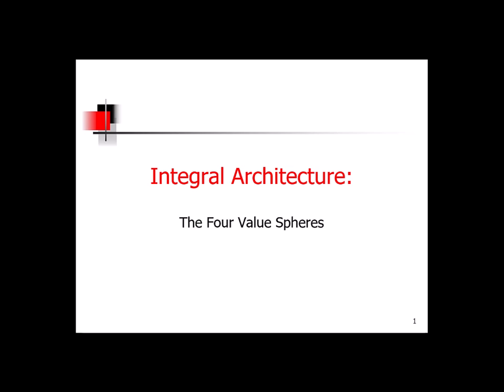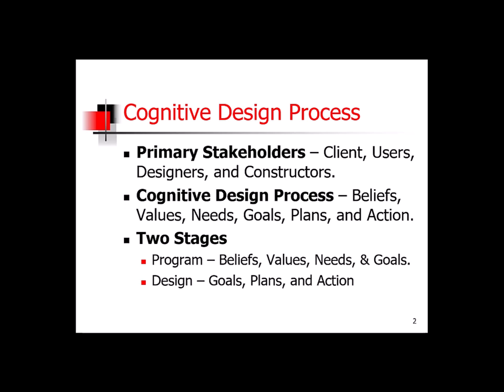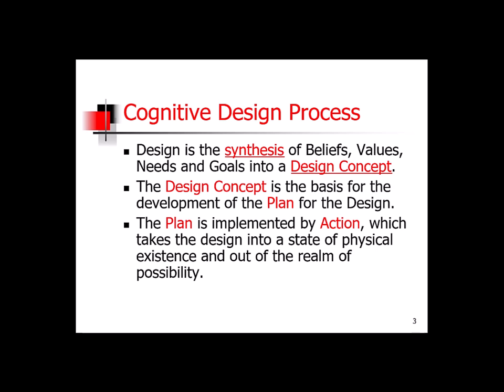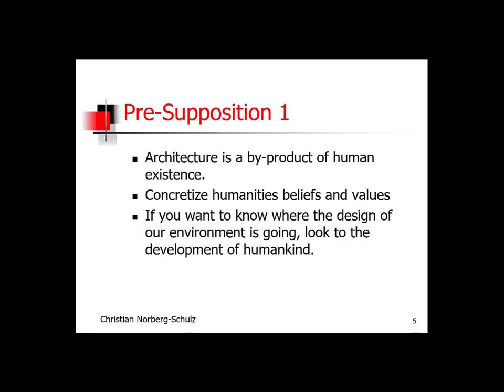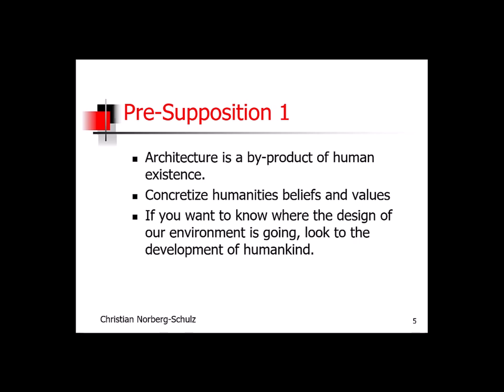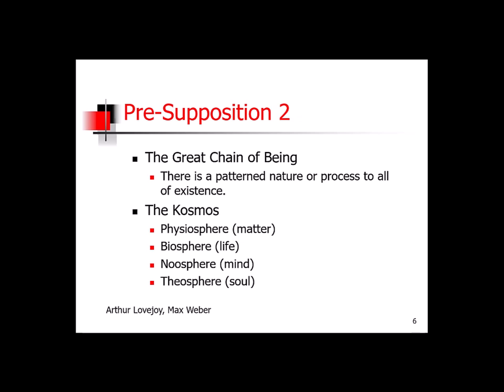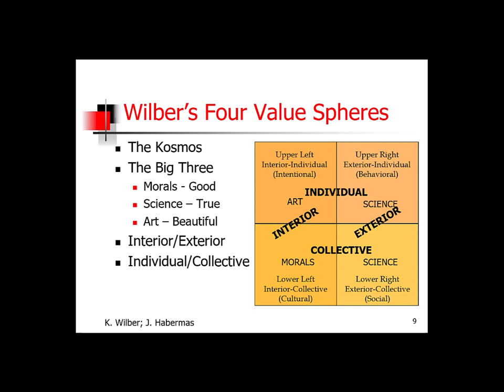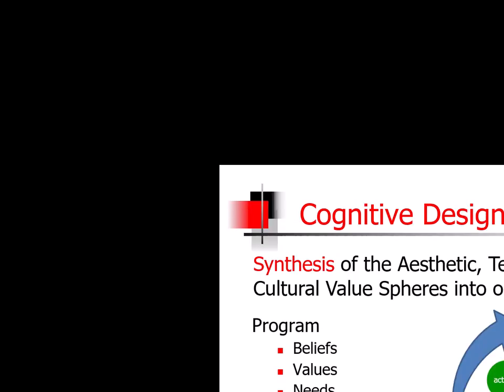2351_FA22_L02.2_TheFourValueSpheres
This video contains a lecture on the Four Value Spheres of Architecture - Aesthetics, Technology, Society and Culture.